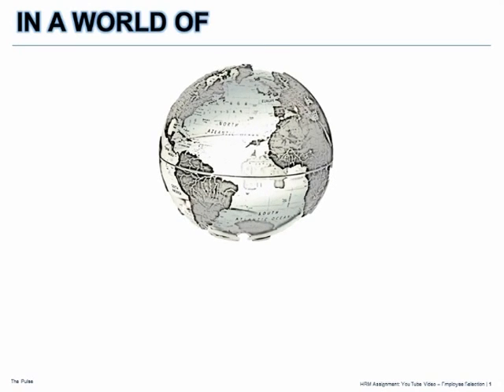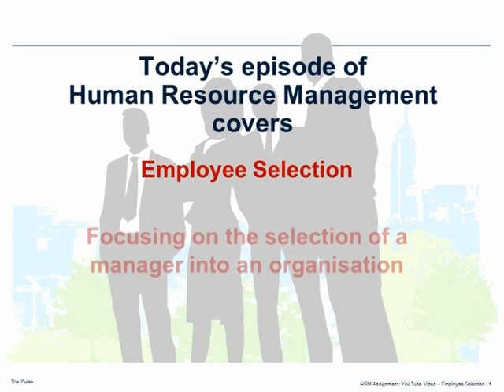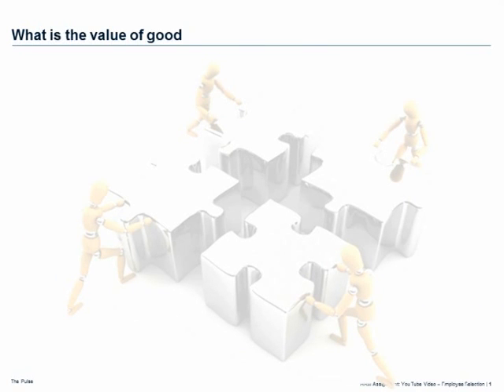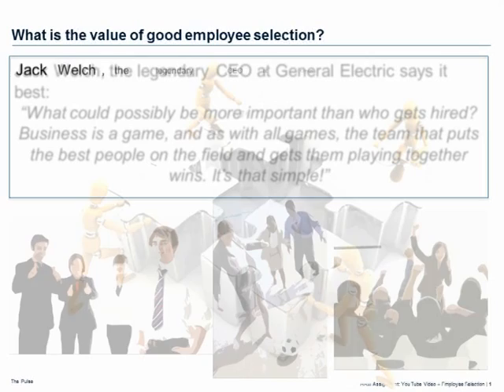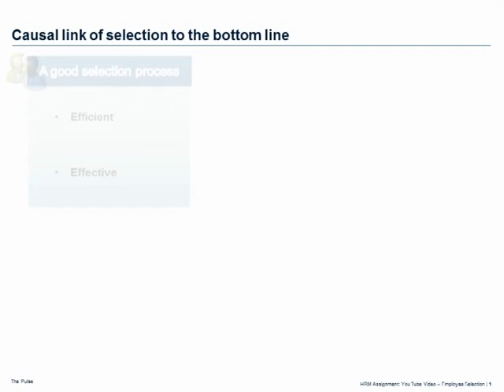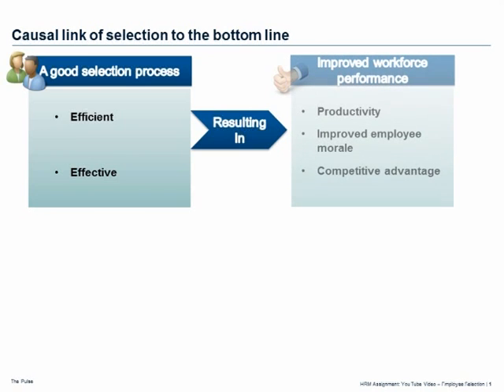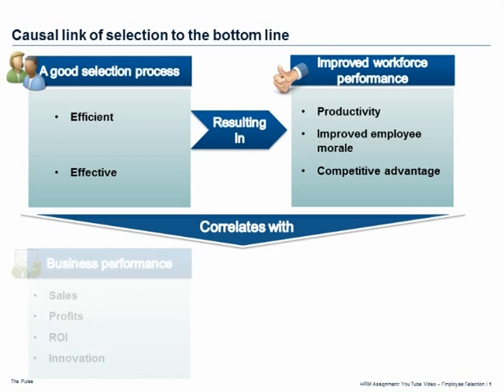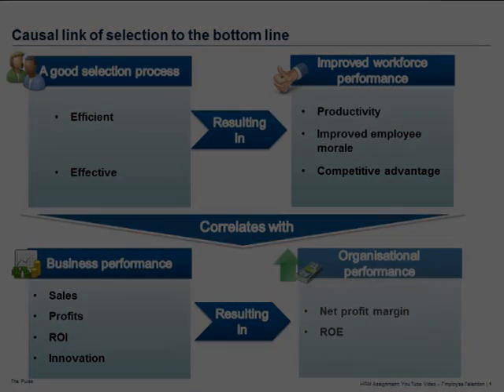HRM Syndicate 1 The Pulse, 2012, Q1 PT weekday - H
Syndicate 1, The Pulse, HRM course 2012, Q1, PT weekday class video on Value of Selection.
This video was submitted as part of the Wits Business School MBA Human Resources Management  Course and focus